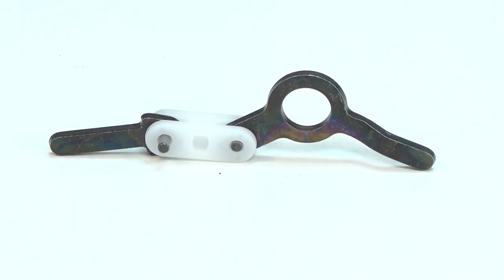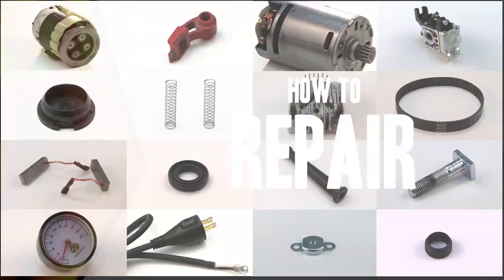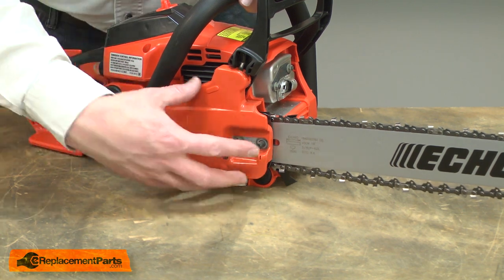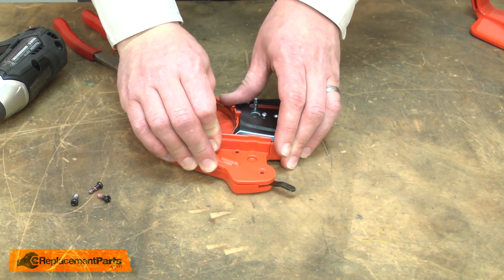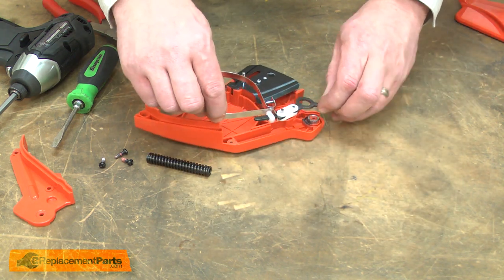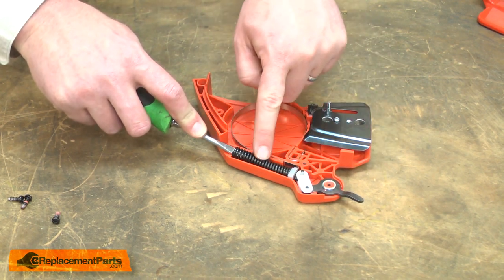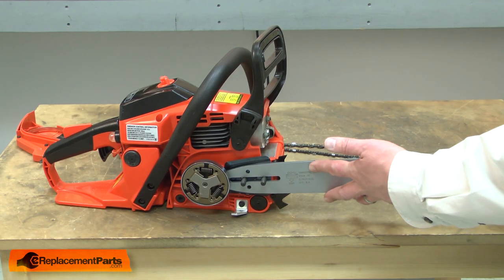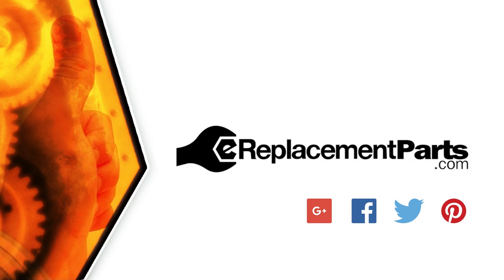Echo Chainsaw Repair - Replacing the Brake Connector (Echo Part # C334000090)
Do you need a replacement Brake Connector for your Chainsaw? eReplacementParts.com has thousands of replacement parts for a variety of Power Tools, Outdoor Power Equipment, and Appliances. To purchase the part shown in this video (Part # C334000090), click the link here:

The information in this video is specific to Echo Chainsaws. The replacement process for different brands may differ slightly from the one you see in this video. To find more Chainsaw repair videos, check out our Lawn and Garden Equipment Repair playlist

If you need a replacement Brake Connector for a different model number Chainsaw, simply enter your Chainsaw’s model number on our homepage here:

Replacing the Brake Connector can help solve the following issues you may be having with your Chainsaw:
1. Brake Connector Damaged or Missing

Here is a list of the tools required for this repair:
• Wrenches
• Screwdriver
• Phillip’s screwdriver
• Long-nosed pliers

For more info on our shipping or return policy, or to speak with a customer service representative, visit our